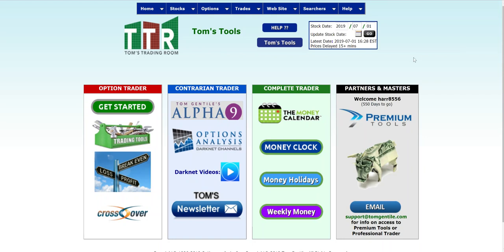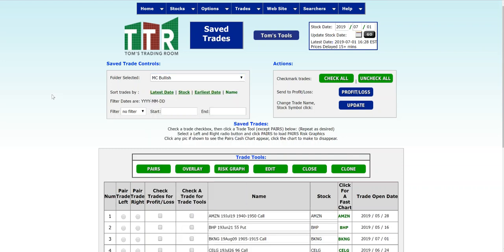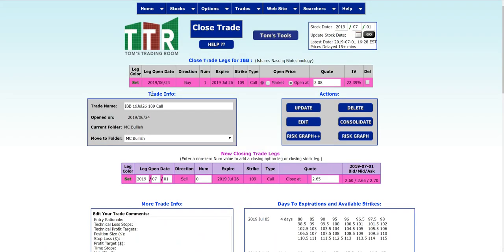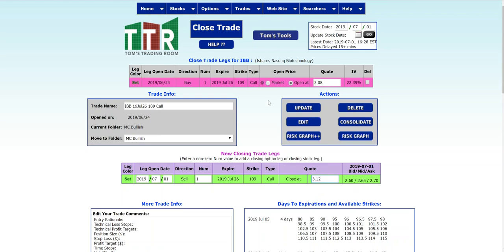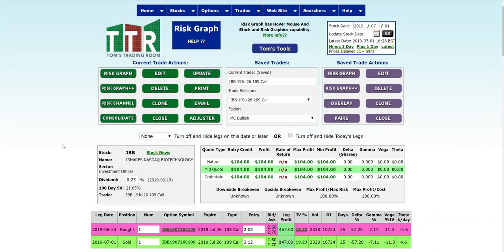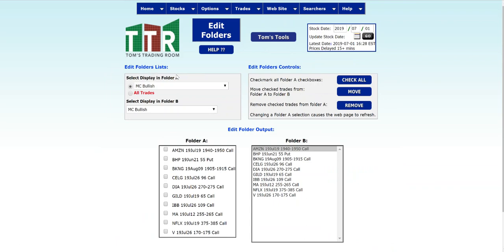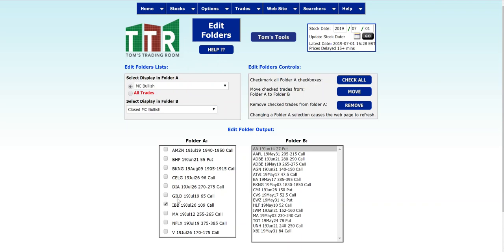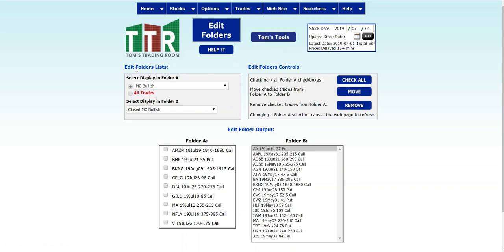Transfer Trades from Folder to Folder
Jay Harris demos how to use TomsOptionTools to transfer trades around different folders